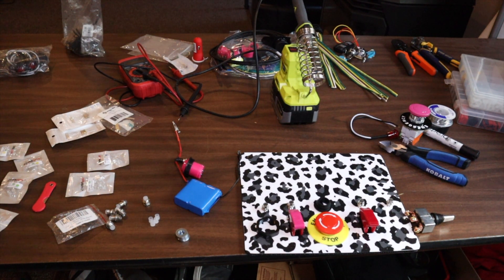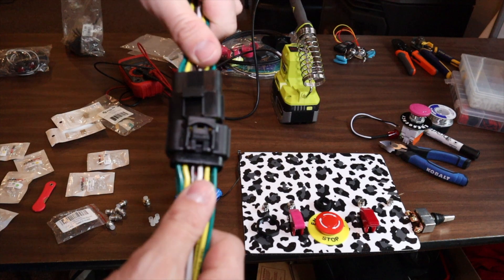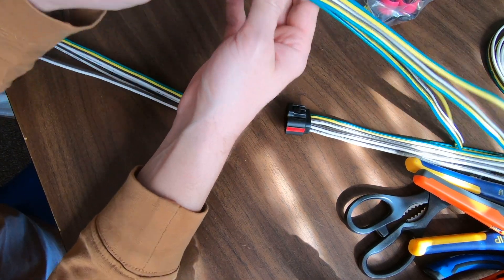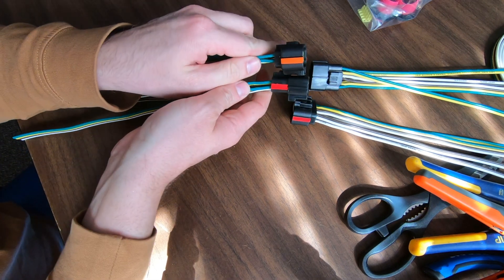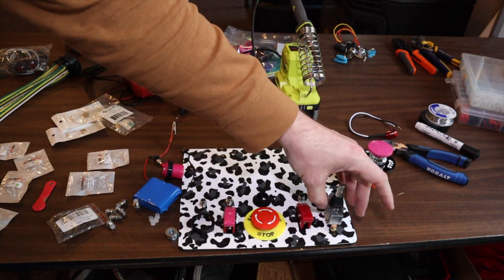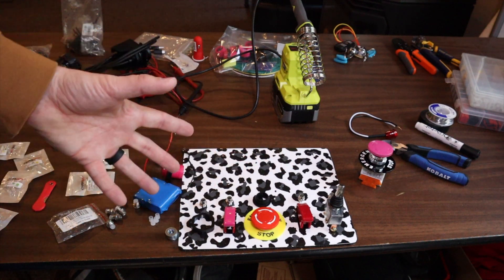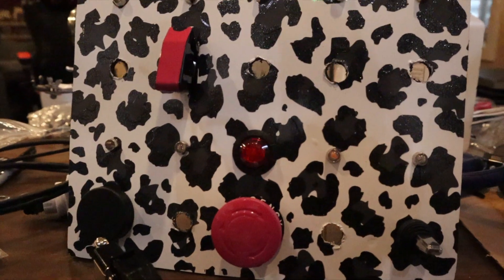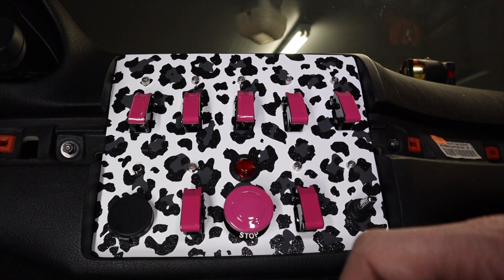Tips and tricks to make your custom BMW E46 toggle switch panel - 12V to 3.3V LED resistor install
Building a race car gives you so much freedom when it comes to personal touches. Wether is cosmetic or performance based. Today we go over our build process for designing a custom toggle switch panel. This lady driven race build, is having a pink and leopard print style panel. We go over a few behind the scene points most people don’t talk about. These pointers will absolutely save you from hours and extra work or even restarting your project from scratch.

LED 100 Piece:

Toggle Switch With Covers

Key Switch:

Crimper Tool for Terminals:

Wire stripper tool:

12 Pin Waterproof Electrical Connector Plug:

50 Amp 12V Heavy Duty 3 Way Toggle Switch:

3mm LED  Bezel - Panel Mount:

Type C 3.1 and USB 3.0 Car Mount Flush:

12V Relay Switch Harness Set - 30A Fuse:

50A Standard Car Fuses:

Aluminum Composite Panel:

560 ohm Resistor:

Production gear:

Camera mount

Intro - Panel build: (0:00)
DIY 12 pin harness: (2:17)
Tools needed for harness build: (3:11)
LED resistors: (5:10)
Toggle panel spacing tips: (6:22)
Installing switches: (11:14)
Finished product: (12:38)